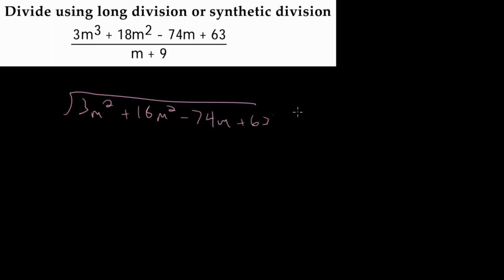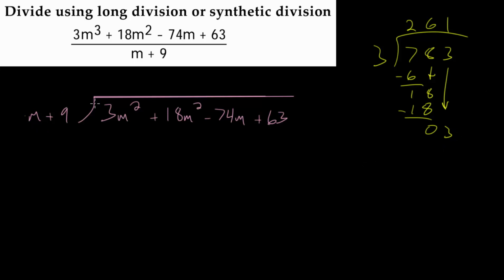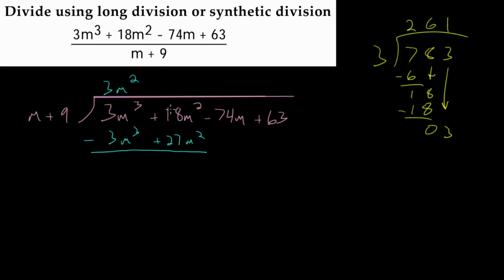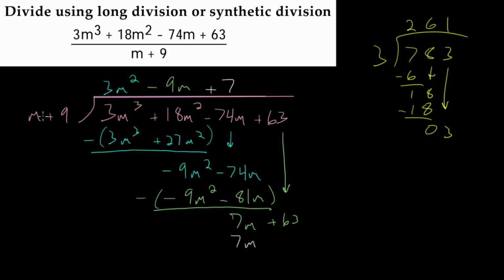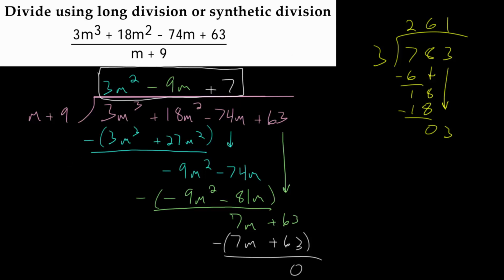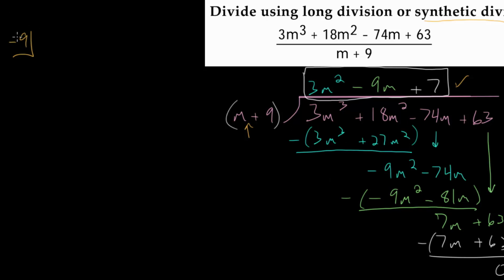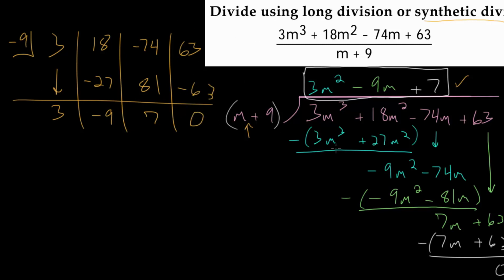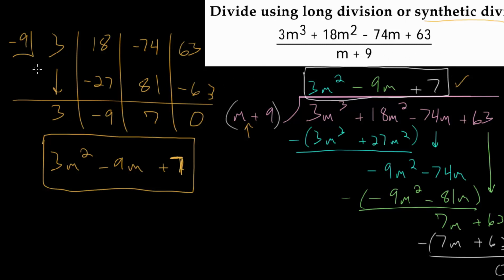Math Question of the Day: February 18th, 2023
This problem focuses on finding quotients of polynomials either with long division or synthetic division.

For more information about quotients of polynomials, Click the link for Algebra 2 and scroll down to Unit 4: Polynomial Division.

EulersAcademy.org